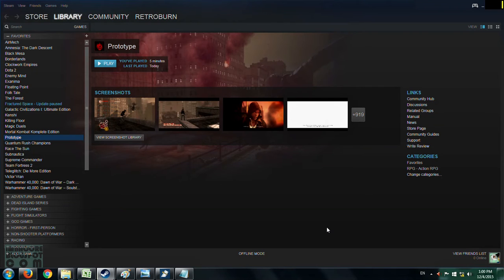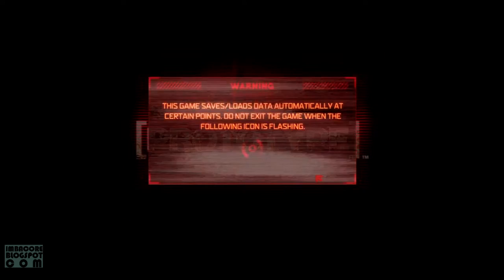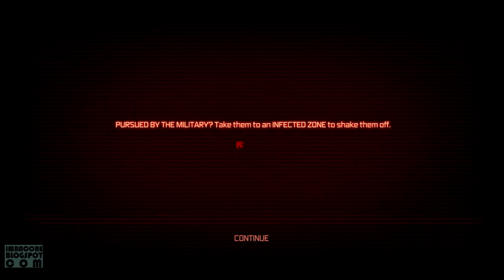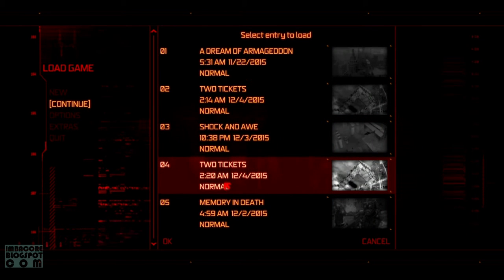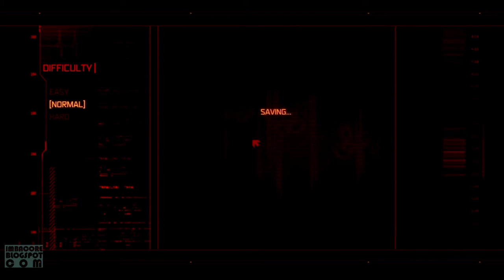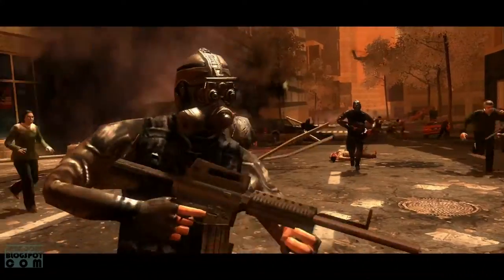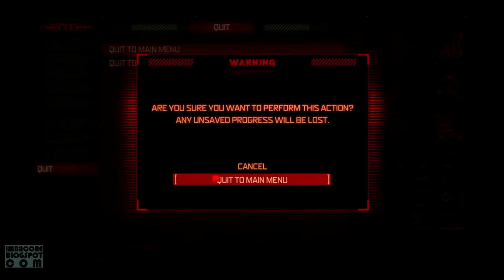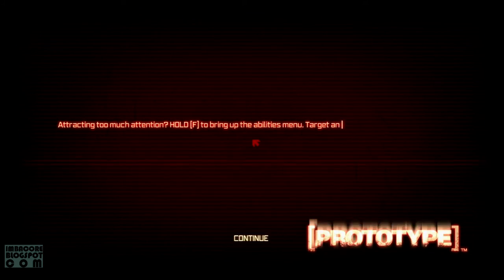Prototype How to Fix the "Game Crashes; Will Not Load Saved Games" Bug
Prototype guide: How to fix the "Game Crashes; Will Not Load Saved Games" bug.

If this guide still doesn't work: Have you done the usual?

1. Check for malware. If there are, clean your PC.
2. Update your graphic card drivers.
3. Update your other drivers.
4. Check if there are any 3rd-party programs that are interfering with the game.
6. If you've an HDD, defragment it.
7. Run CCLeaner and restart.
8. If all else fails, reinstall Prototype.

This all assumes you've a legit copy of course. Cracked ones sometimes do carry with them a host of problems.

PLEASE NOTE: I can't provide technical support if your PC goes up in smoke following the steps above. :( Should be safe though; those are perfectly mundane tasks I've been doing since 2004. Never had a glitch arising from those.

A tip from a fellow YouTuber: "If anyone is having a problem on console, uninstall and then reinstall. I'm sure if it works on Playstation but it definitely works on Xbox" – INK